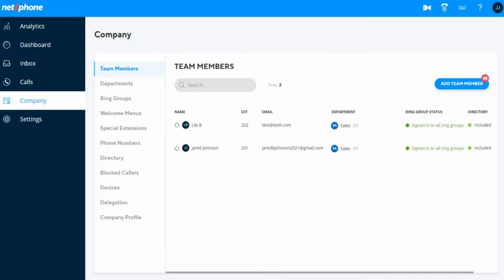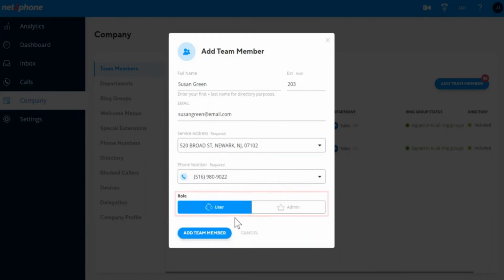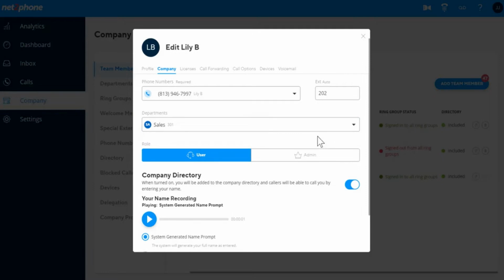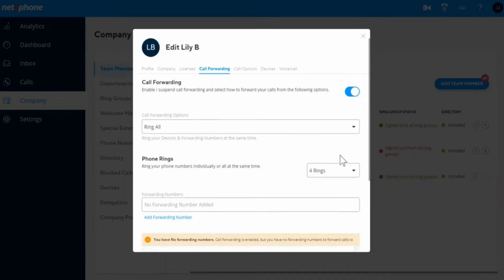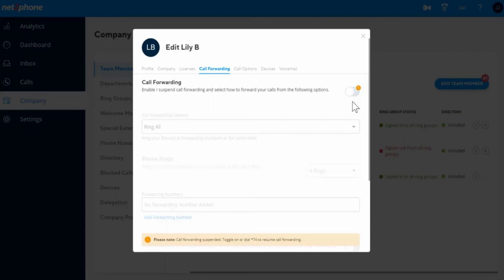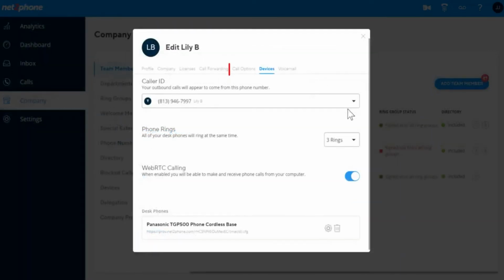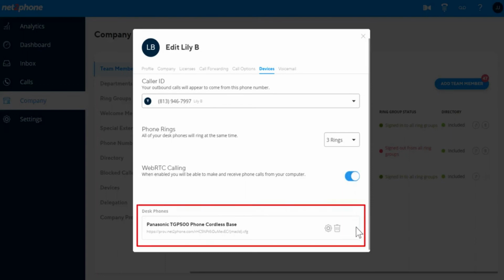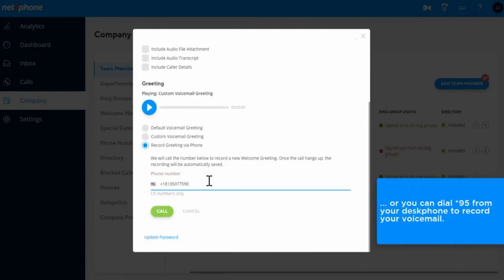How to ad a team member/user to the net2phone admin portal